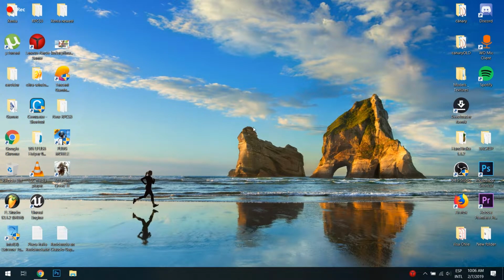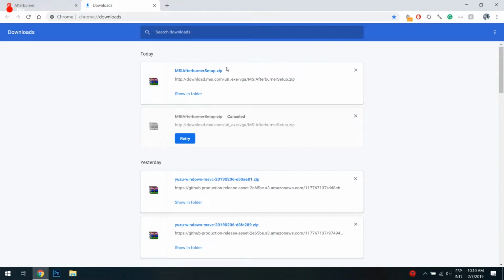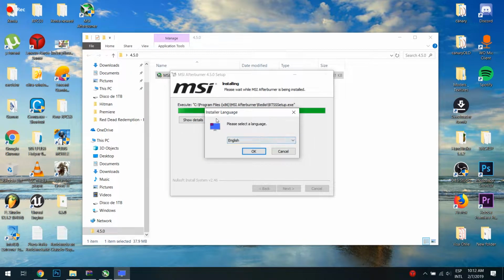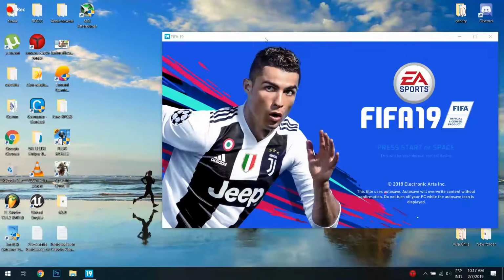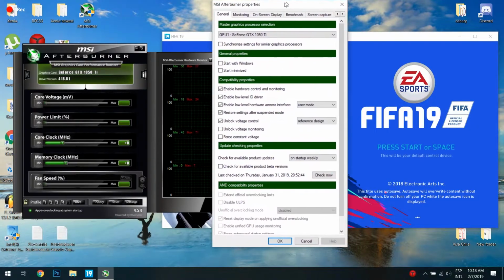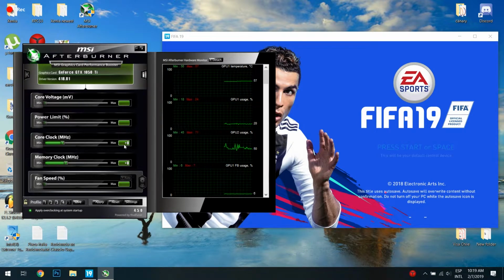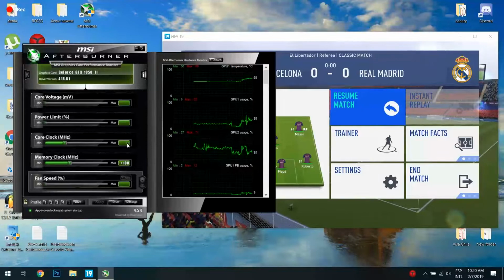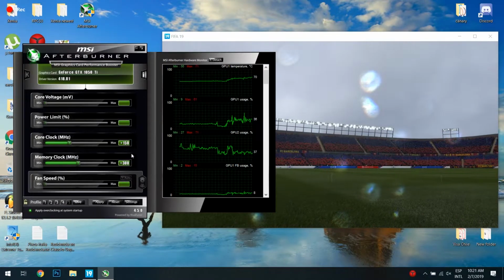How to Overclock your GPU (Graphics Card)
Hello everyone. In this tutorial, I'll be showing you how to overclock your GPU (Graphics Card). It's pretty simple and straightforward.